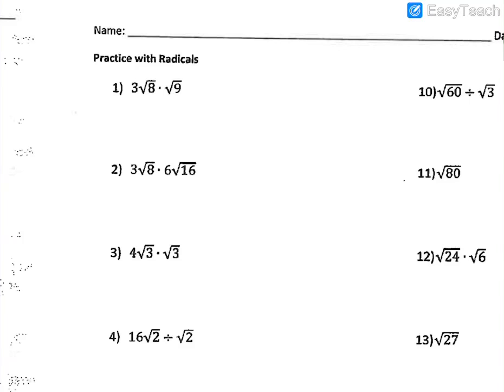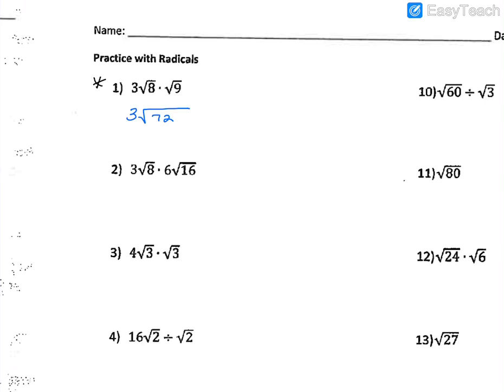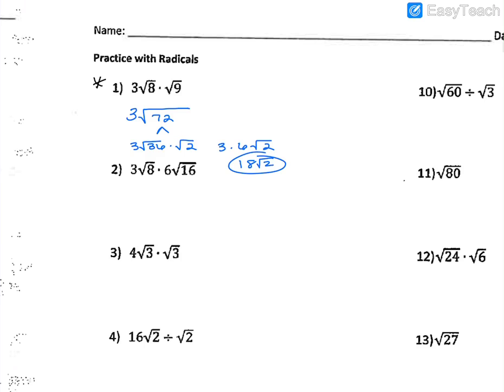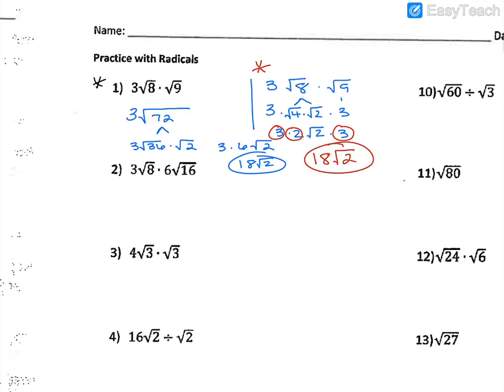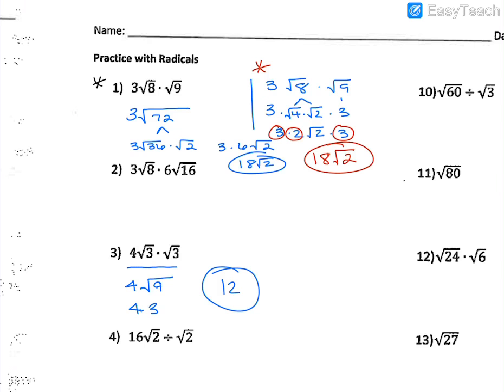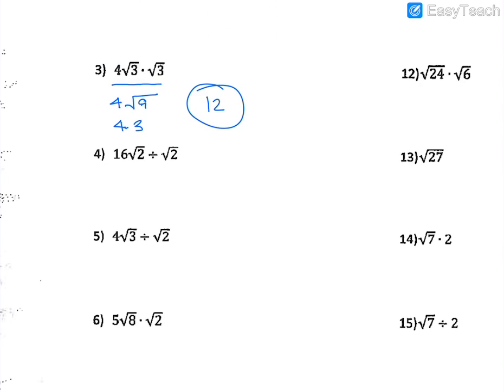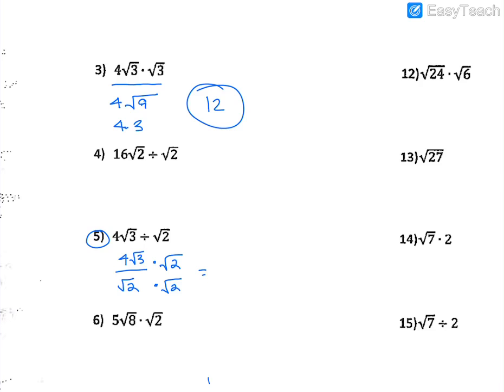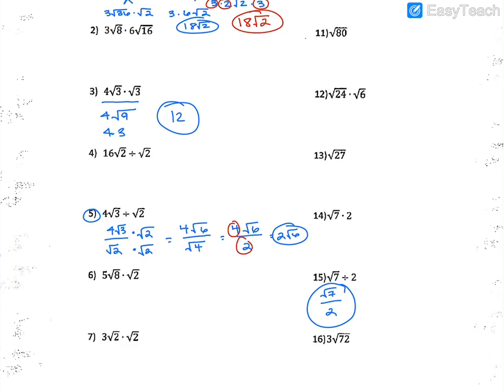Fox - Algebra II - Multiplying/Dividing Radicals